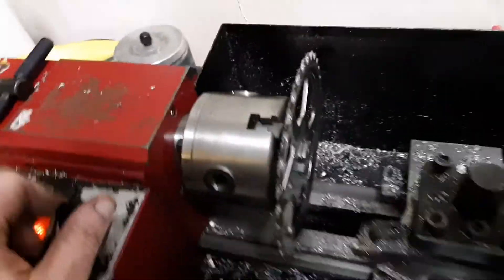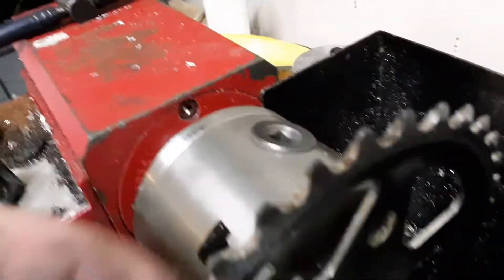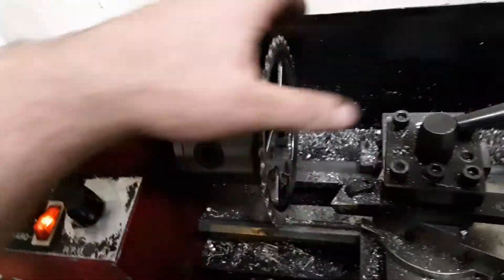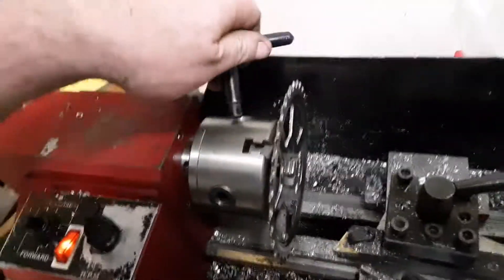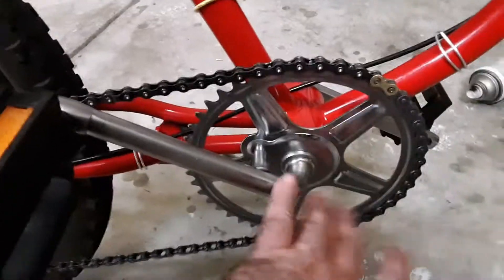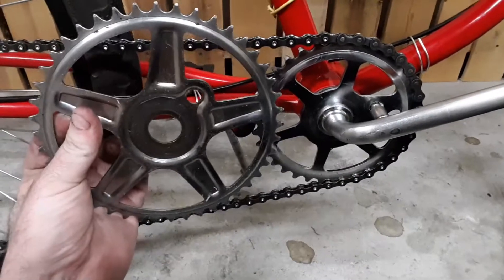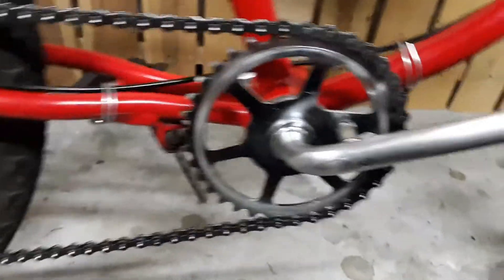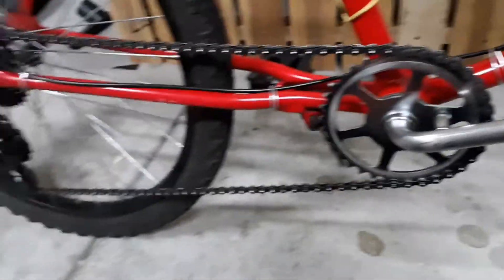Motorized Bicycle Build Part 3 (Custom Sprocket)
Yd100 2 Stroke Motorized Bicycle Build!
To make it clear new one it 32 tooth! and the old one was 48tooth!
With this said... No one makes sprockets that fits derailleur chain for a solid crank. I didn't want a front derailleur. So I opted for plan B flea-market!  4$ later I got a 32 tooth one (Kinda fits) with a 85mm Center pull Brake!  The new sprocket fits normal 1 speed chain which is thicker then one I'm using.  So Off to the metal lathe we go again!

The two main reasons for this build are. Ease to pedal the heavey bike and the motor where it will sit is going to hit the case.  I think they make raisers for the mounts in that case but i really wanted the easy pedal option as well. only reason I had to trim this gear was the fact I converted this bike to a 6 speed as well and needed derailleur chain.

( At the end I have the dual brake system up and working awesome from last video!)